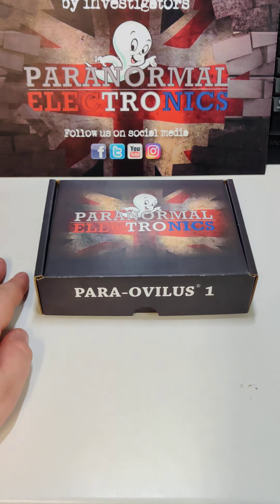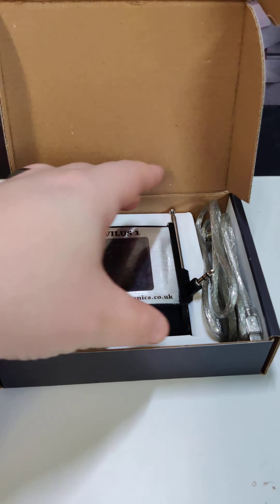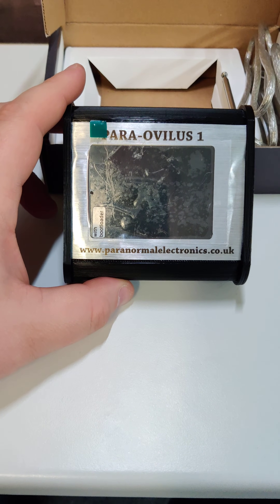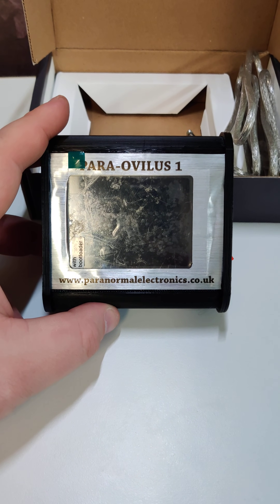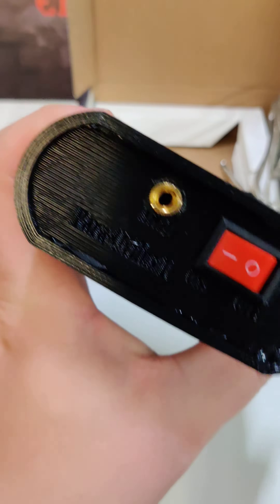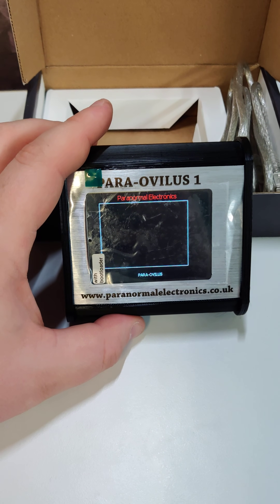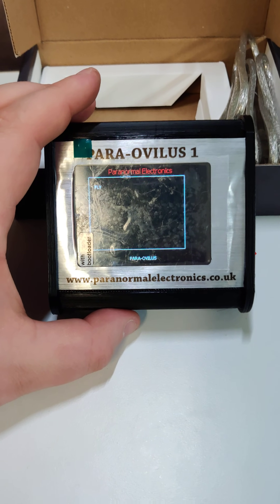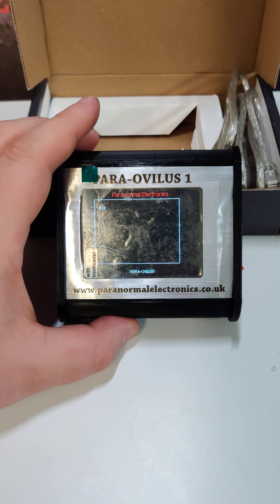Para-Ovilus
Para-Ovilus exclusive to Paranormal Electronics ltd
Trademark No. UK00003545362